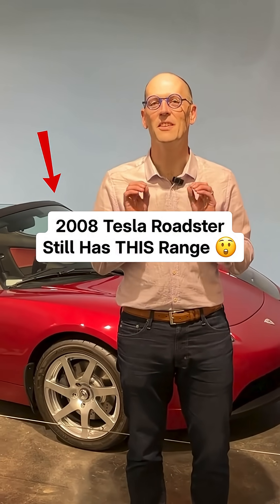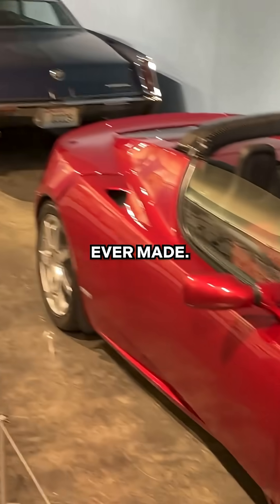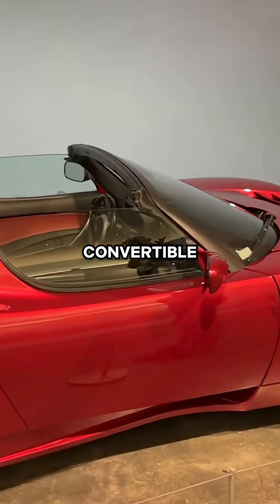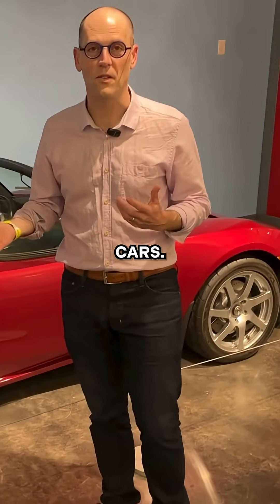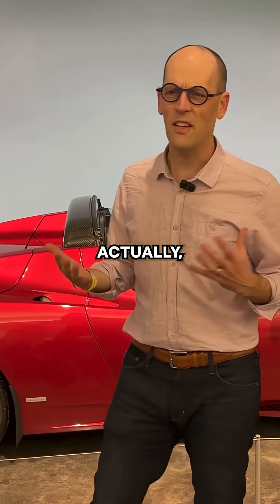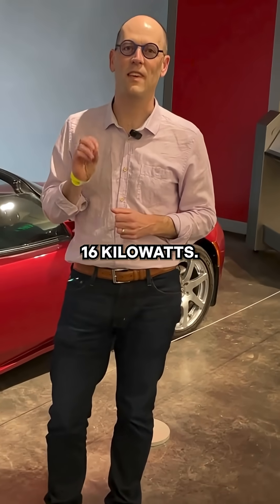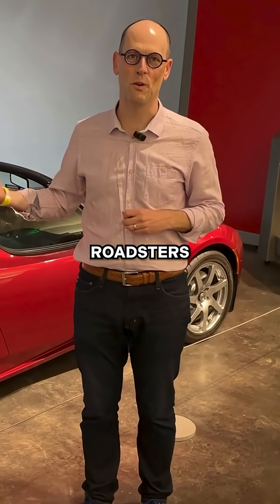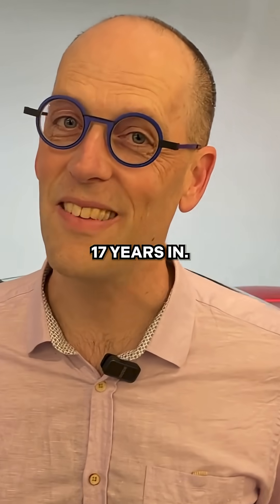2008 Tesla Roadster Still Has THIS Range 😲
This 2008 Tesla Roadster still has pretty impressive range.